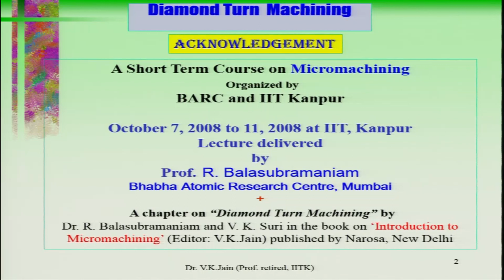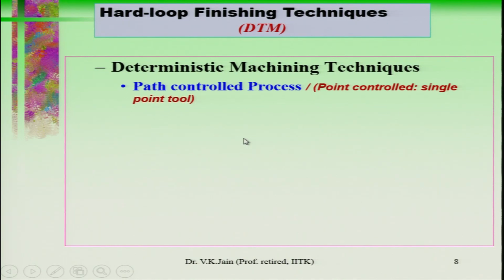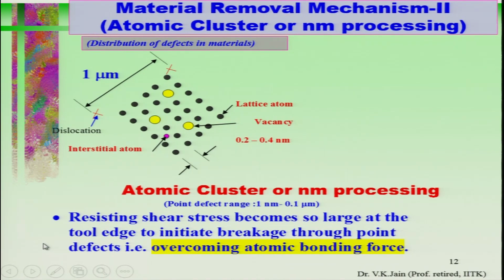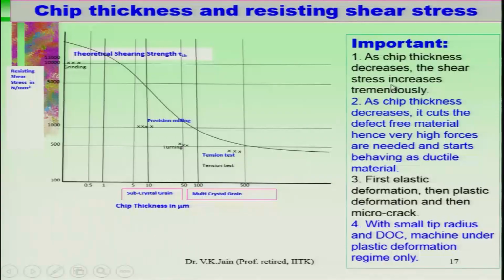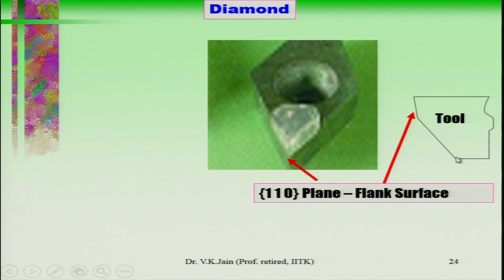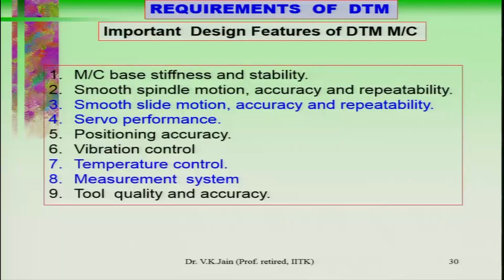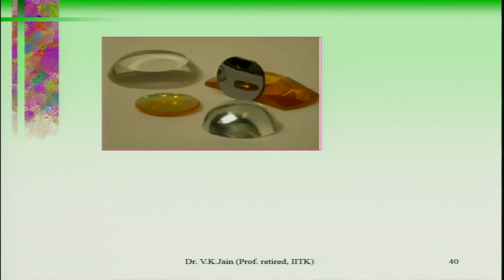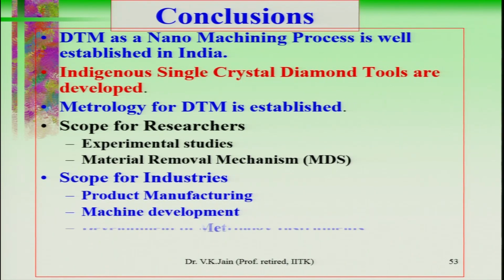Lec 05: Diamond Turn Micro/Nano Machining